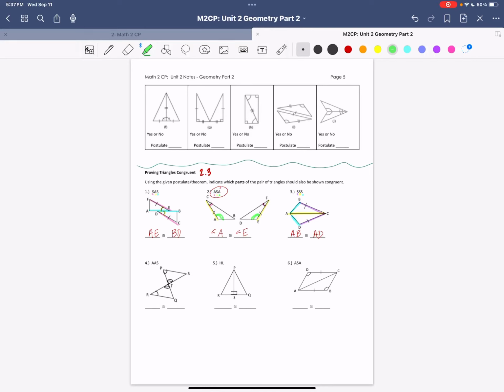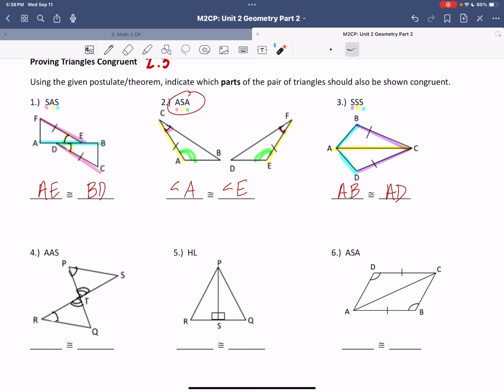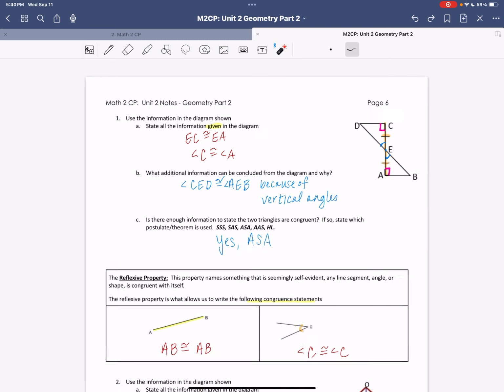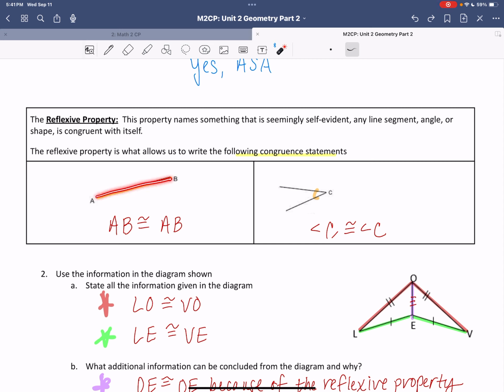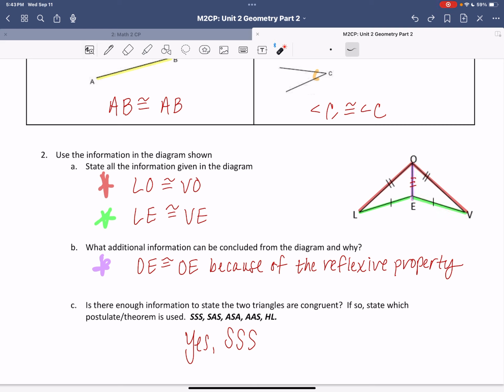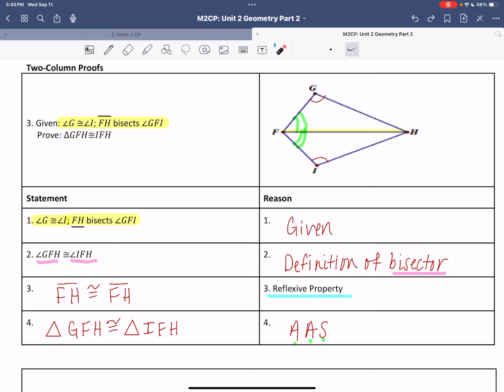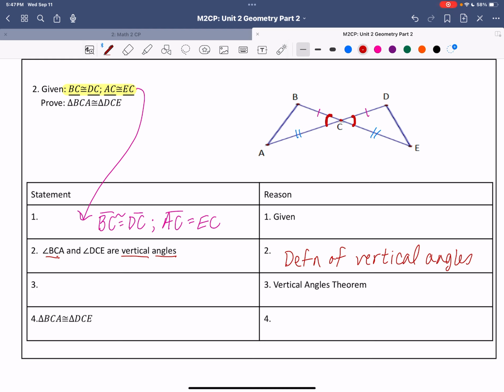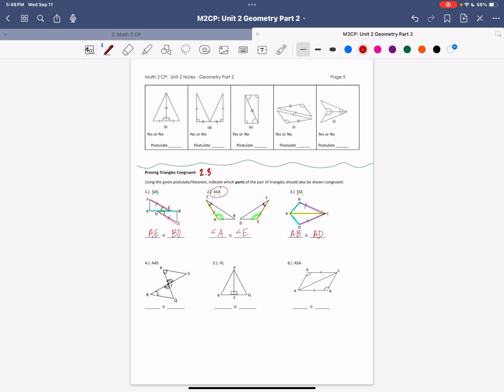*2.3: Triangle Theorems, Postulates, & Proofs